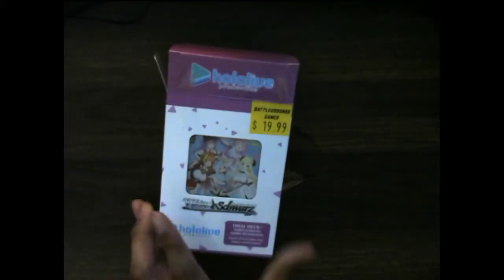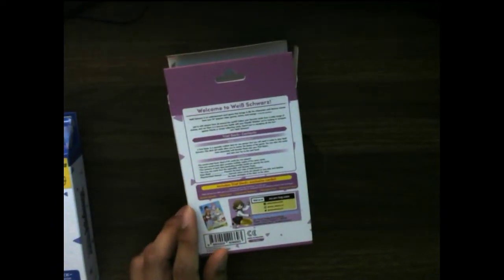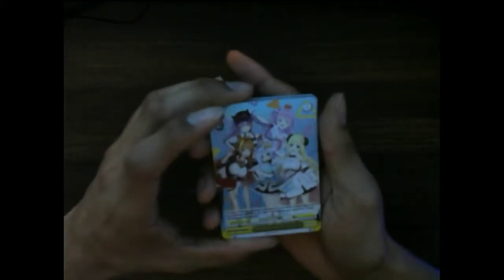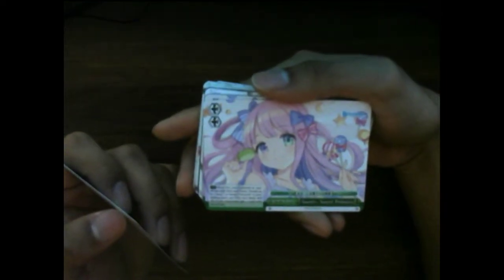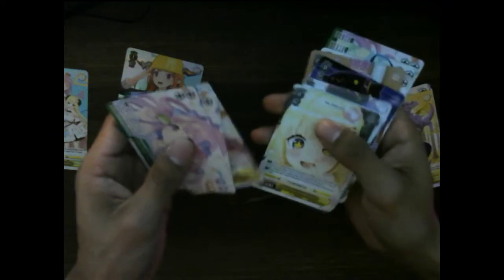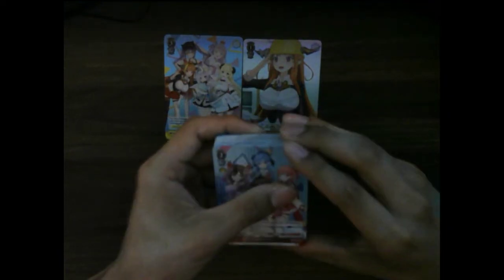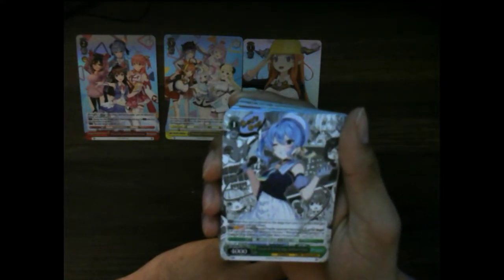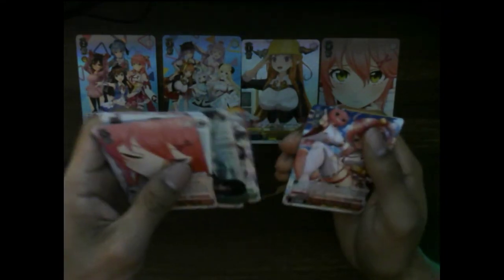Weiss Schwarz Hololive 0 and 4th Gen Trial Pack Opening!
i will pull SP Miko and Coco one day